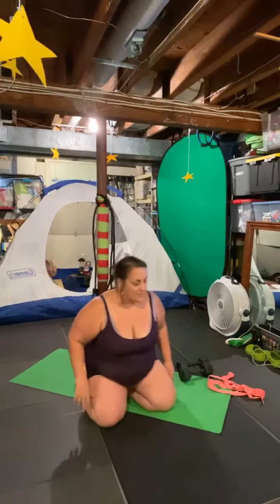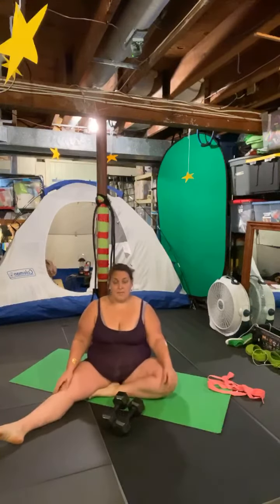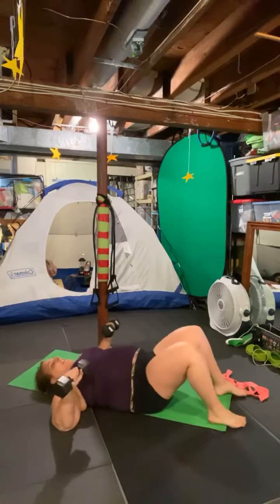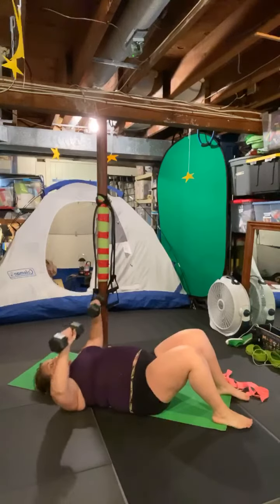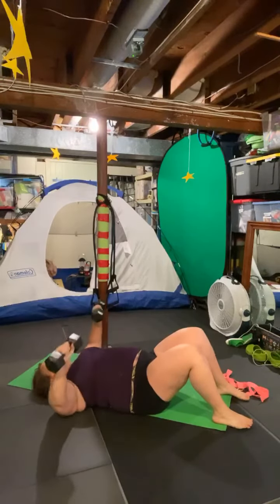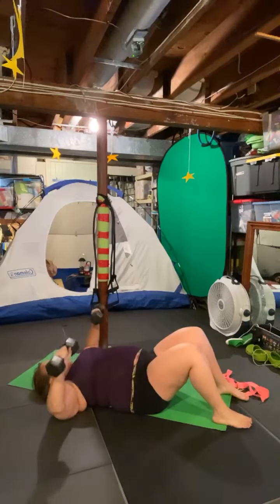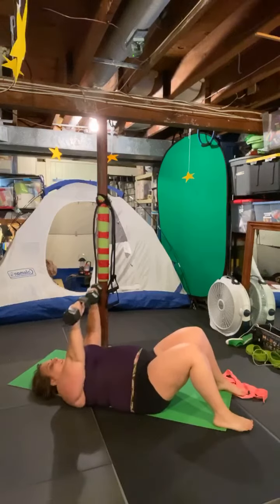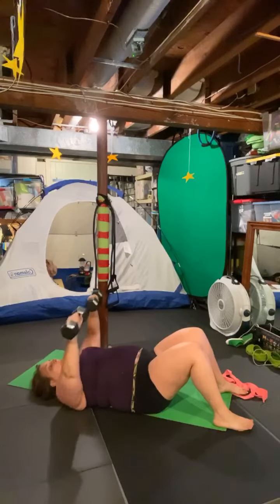Daily move: chest press!